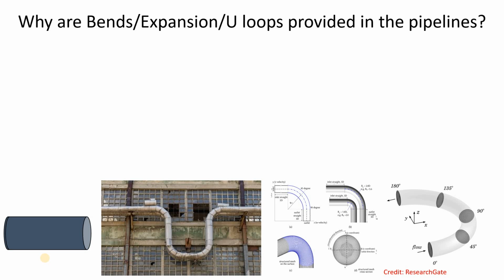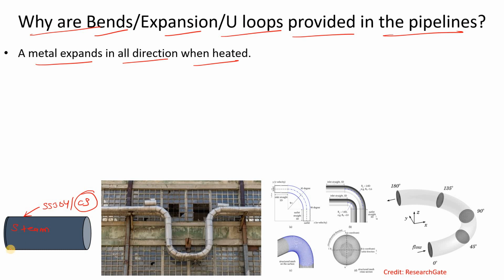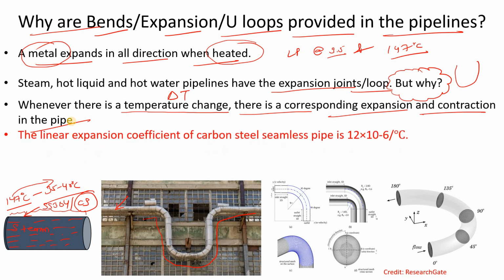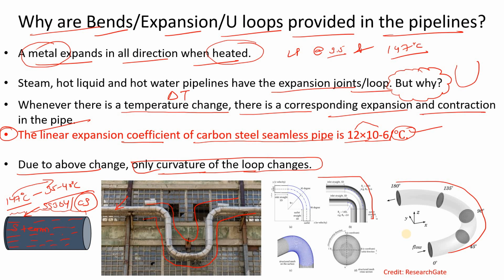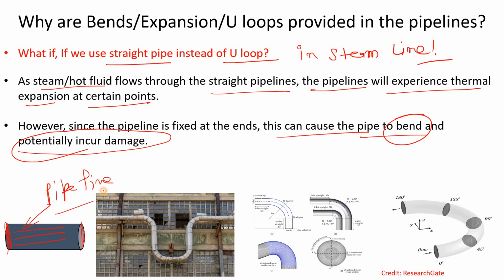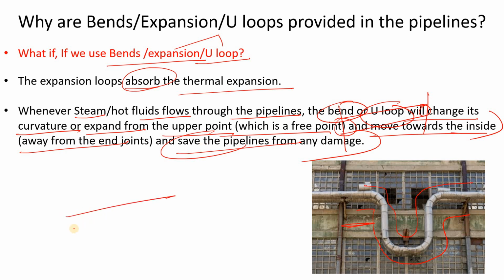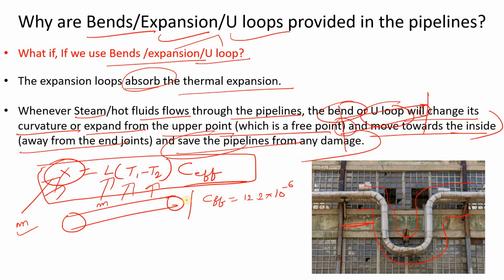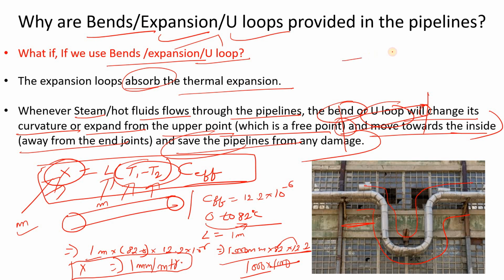Why Expansion loop is provided in Steam lines | Expansion Loops on the Piping or Pipeline Systems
Hello Engineers! In this video we are going to discuss about the Why Expansion loop is provided in Steam lines and Expansion Loops on the Piping or Pipeline Systems with example of carbon steel MOC pipeline.

Timestamps:

(00:00) : video starts
(00:33) : why metals expand when heated?
(00:45) : what is thermal expansion with example?
(01:33) : Why thermal expansion is provided in steam line?
(03:25) : example of carbon steel thermal expansion coefficient
(03:53) : what happens when mental heated?
(05:00) : What if we use straight pipeline instead of U loop in steam/hot fluids line?
(06:29) : What if we use U loop in steam line instead of straight pipeline?
(08:09) : formula for calculation of rate of thermal expansion or contraction
(11:37) : Thanks for watching

Best!